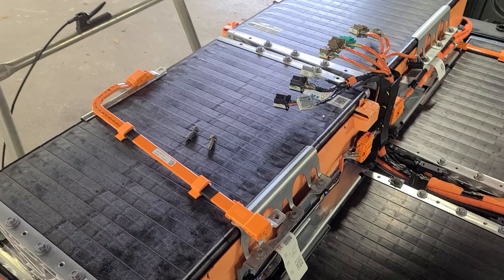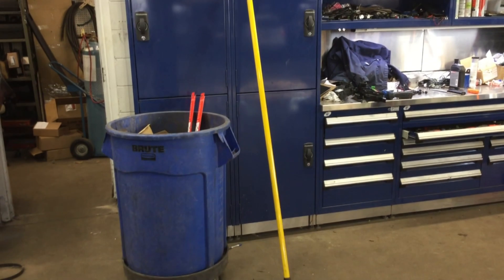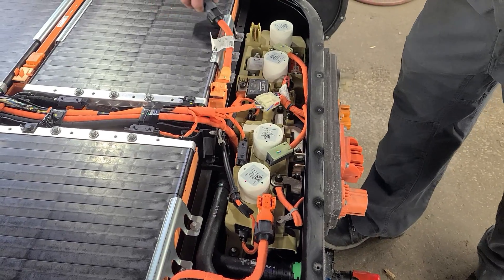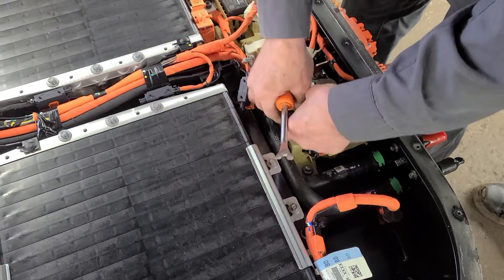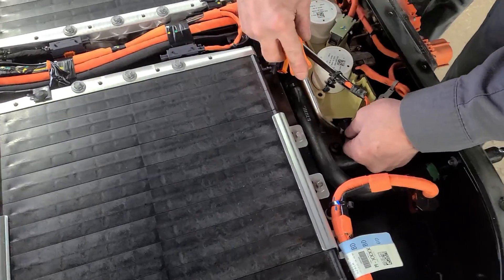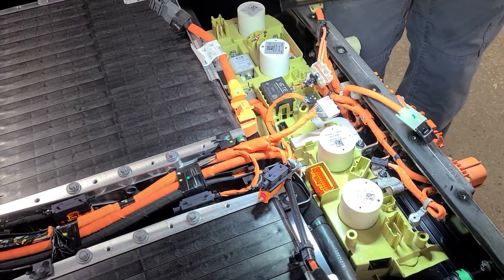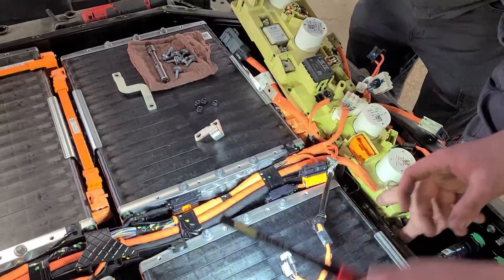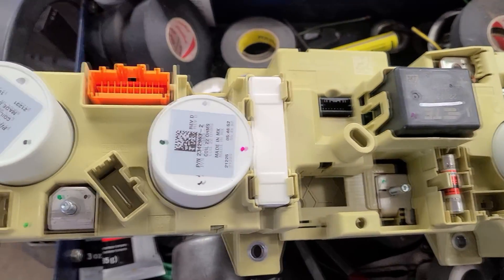Ford Mach-E Contactor Recall 23S56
Replacing the Contactor Assembly on a Mustang Mach-E  Recall 23S56